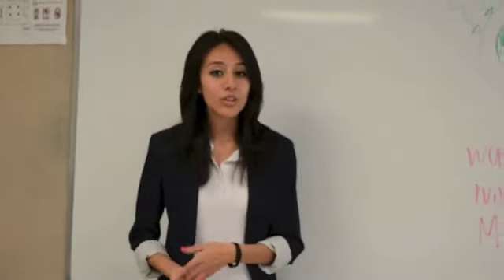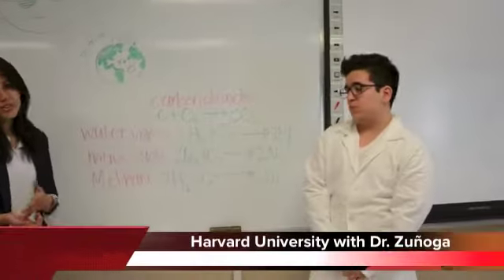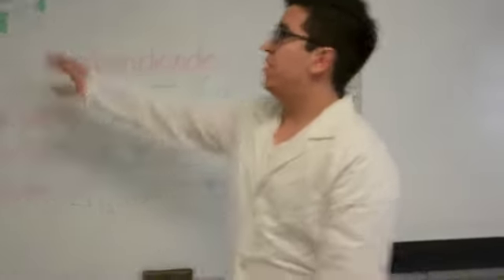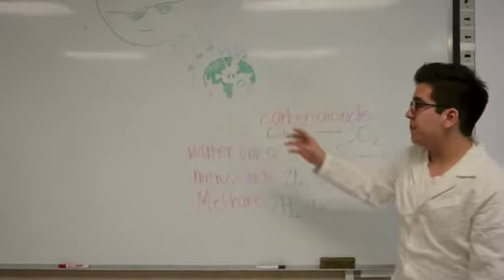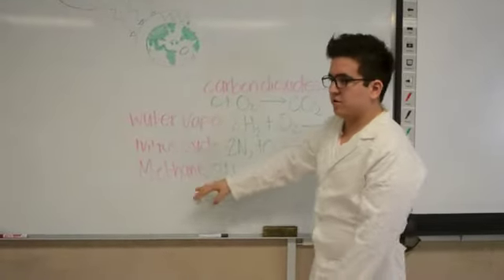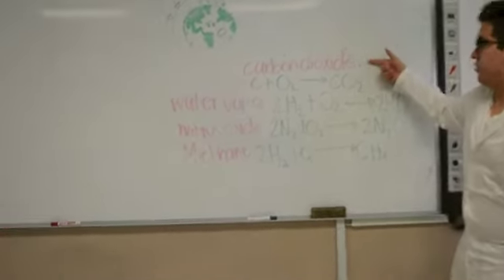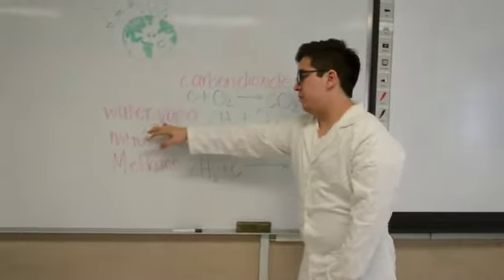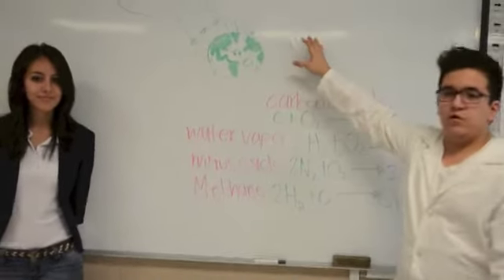Integrative Activity 1.6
Chemistry Video Activity
Team Members:
Gustavo Aguila
Eduardo De Luna
Carolina Cardenas
Sofia Paz
Frida Perez